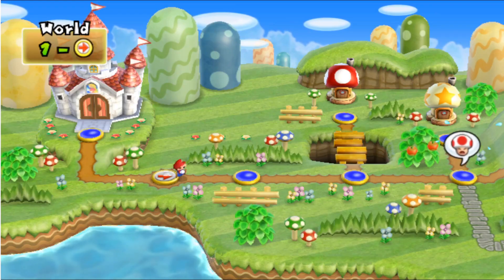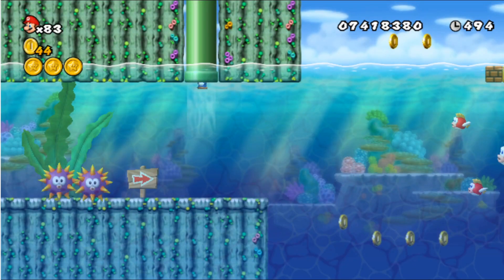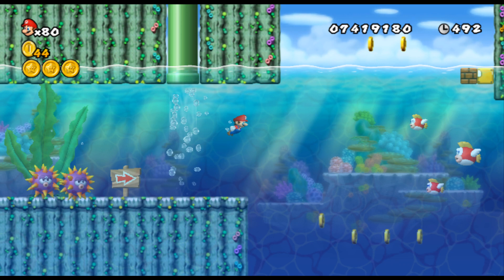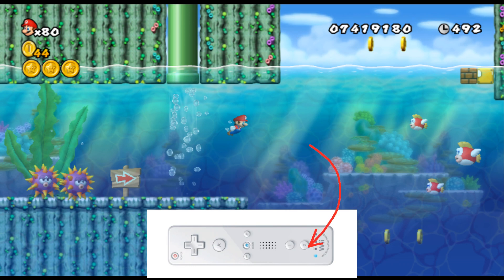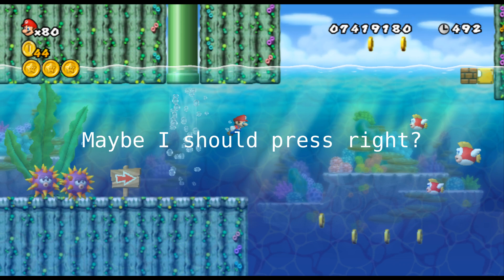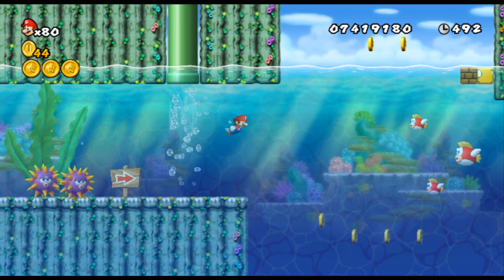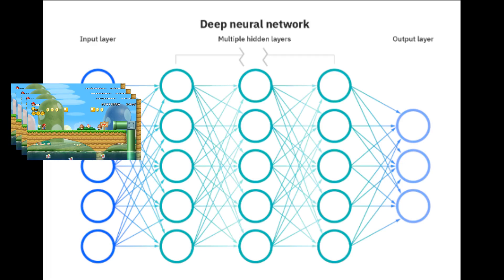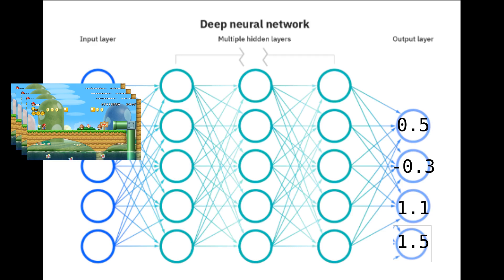AI gets eaten by clam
A self taught AI learns to play New Super Mario Bros. Wii on an underwater level.

The AI learns from a stack of 4 frames from the game, downsized and greyscaled. These are then put into a convolutional neural network.

00:00 Explanation
1:38 The AI
2:28 Training Starts
4:21 8 Hours
6:27 The moment...
7:15 Final Agent